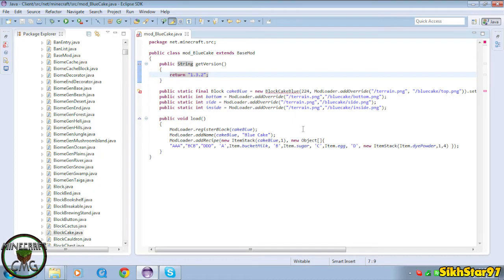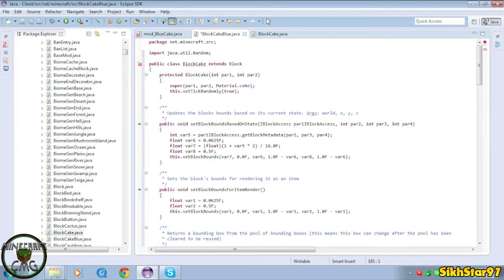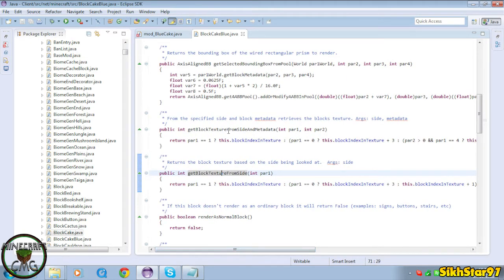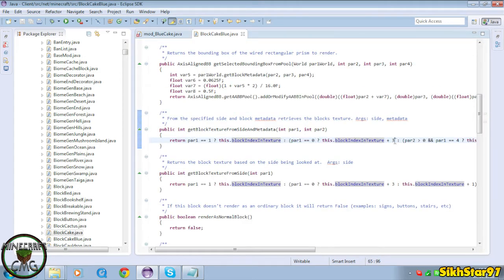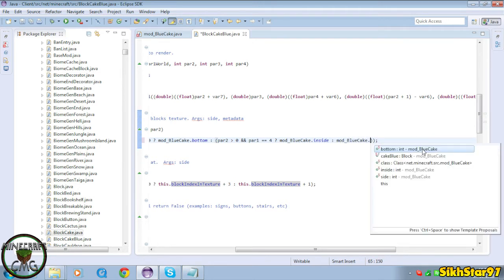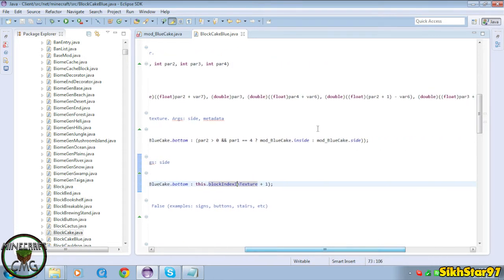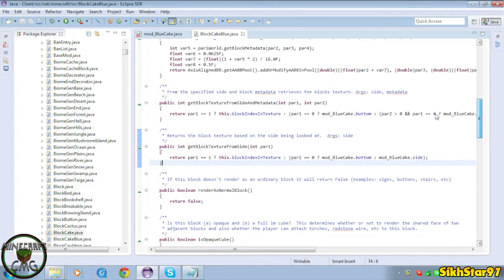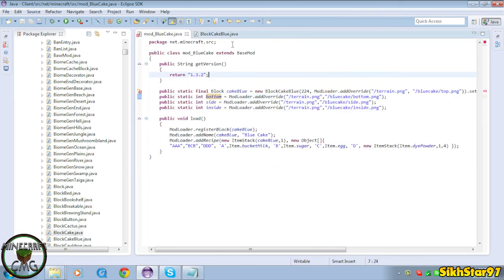Minecraft Complete Modding Guide - #8 Part 2/4 ~ Creating a New Cake Block (Block***)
necraft Complete Modding Guide Episode 8. I show you how to create a new cake block, so a block that you can right click on the floor or other block to place it then the ability to right click to fill up hunger and cut away part of the cake.